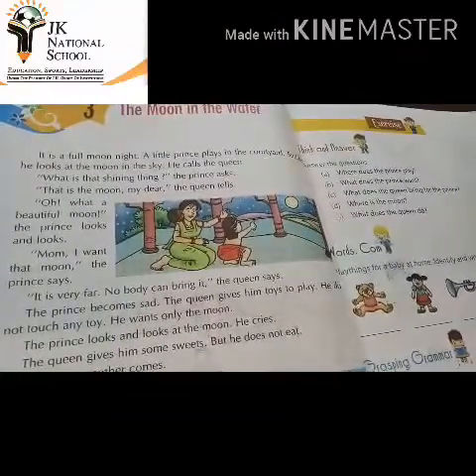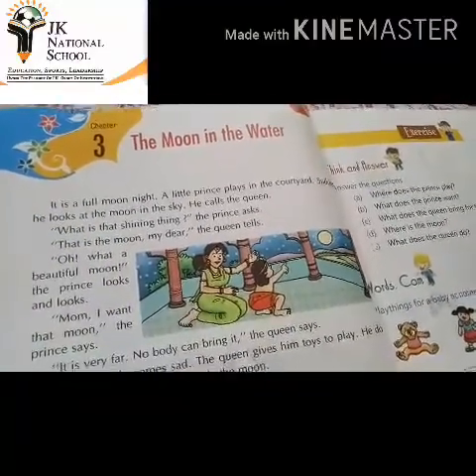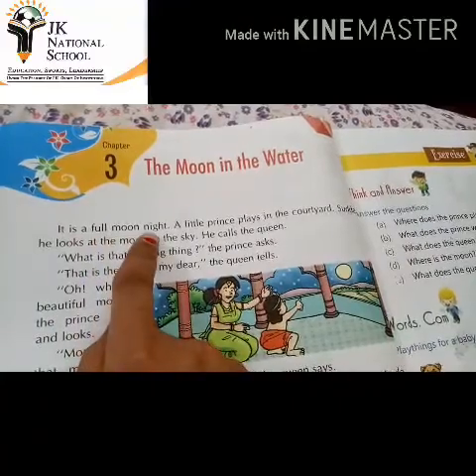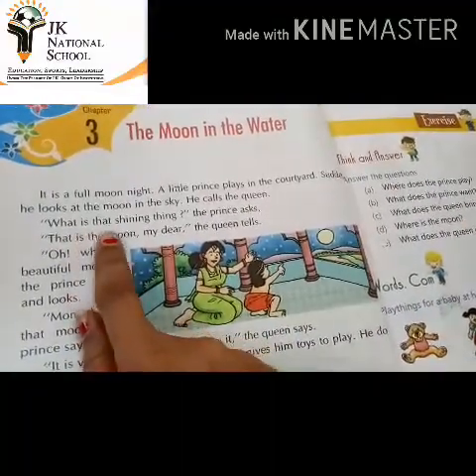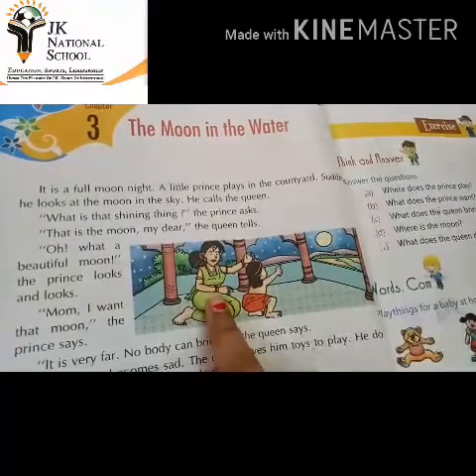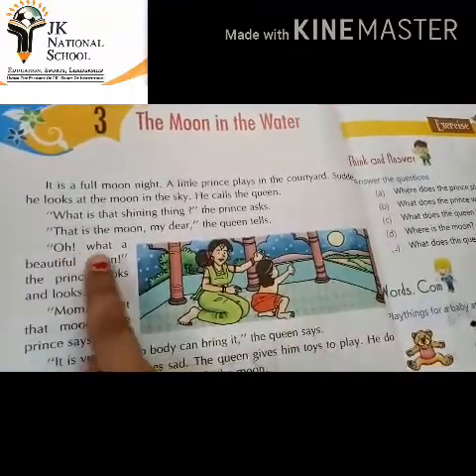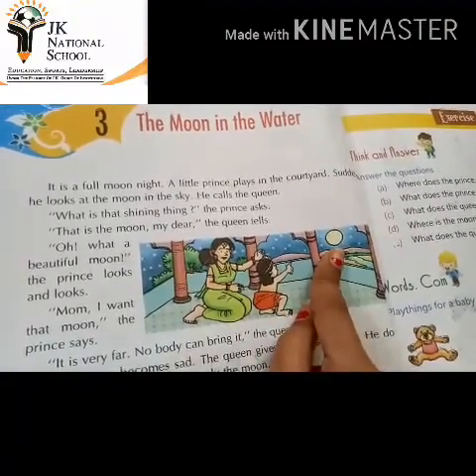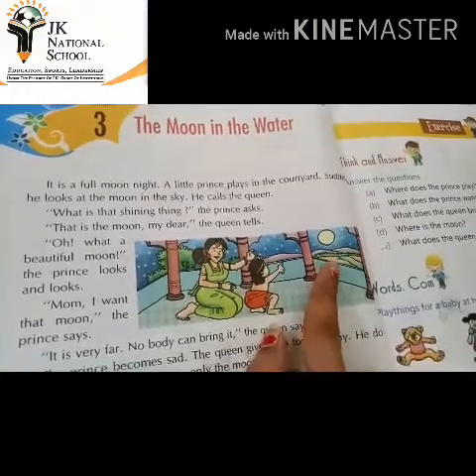JK National School class 1.Subject - English Ch no 3. The Moon in the Water.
In my today's video we are going to discuss on Moon.